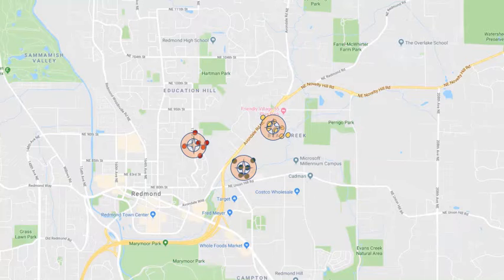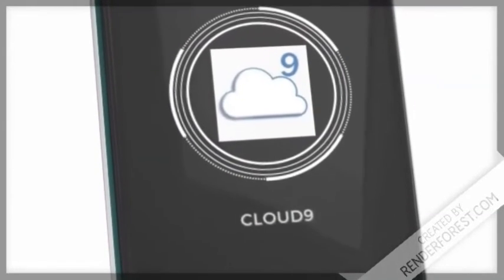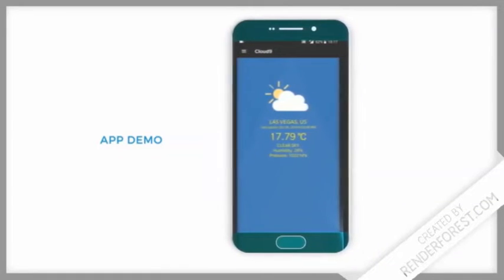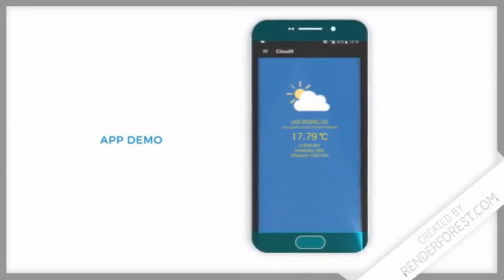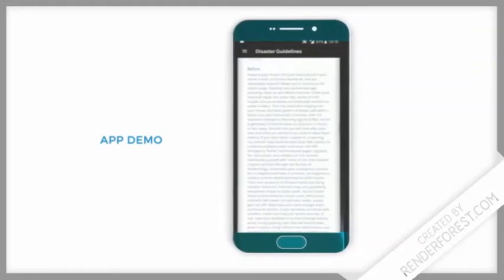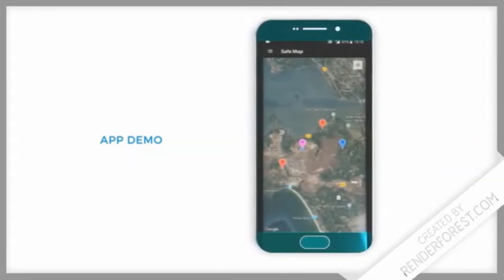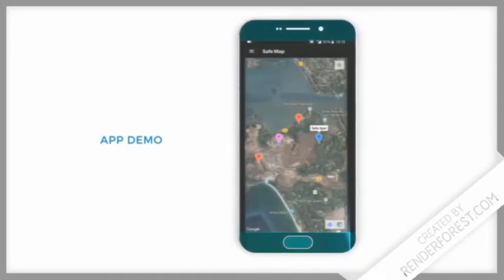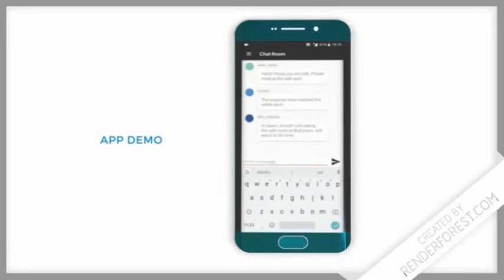Cloud9 Small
for codefundo 2018  hackathon